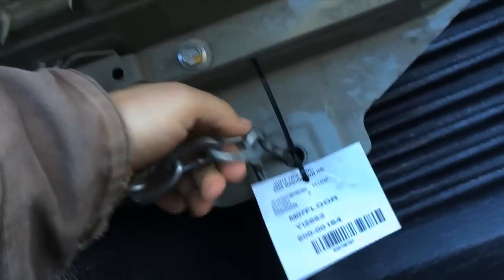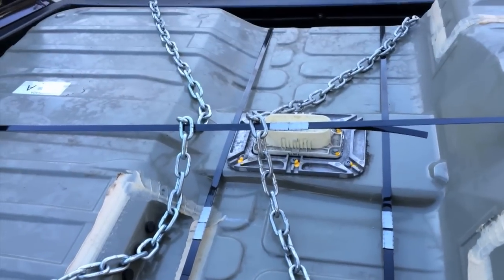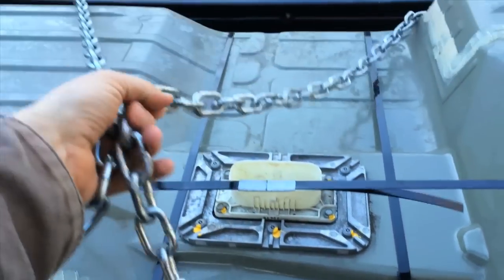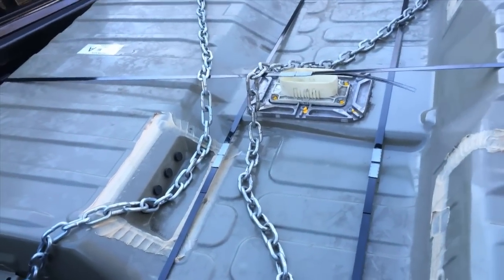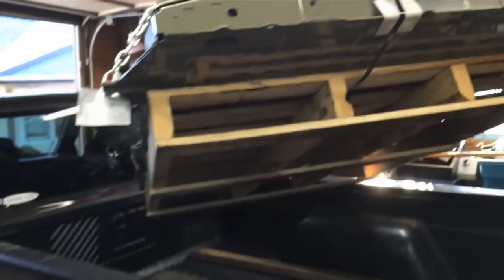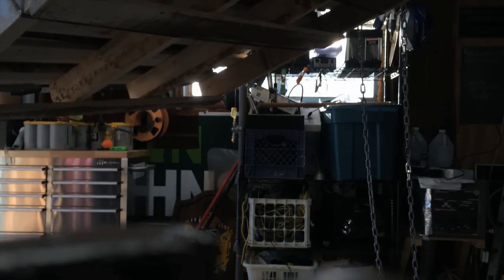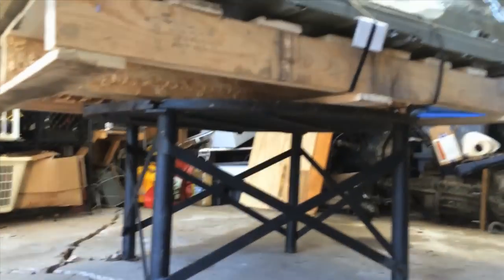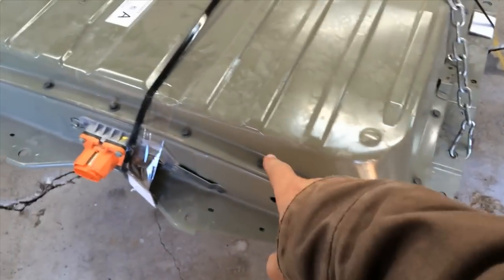Getting Nissan LEAF battery out of the truck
Removing the salvaged Nissan LEAF battery pack from my pickup truck... without a forklift.